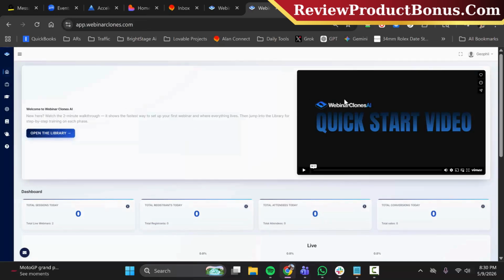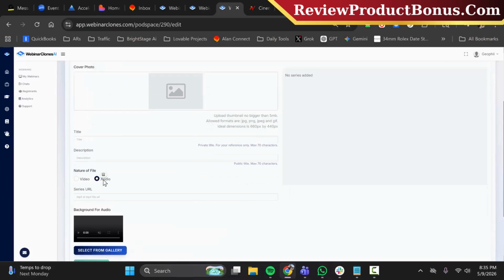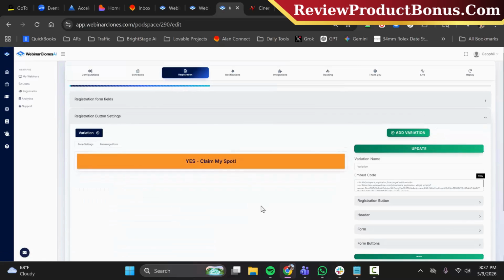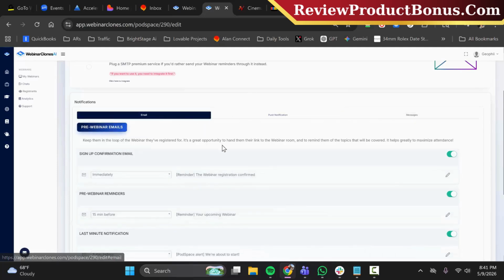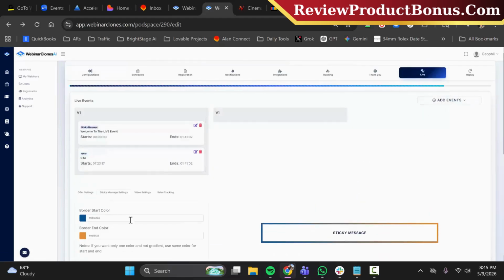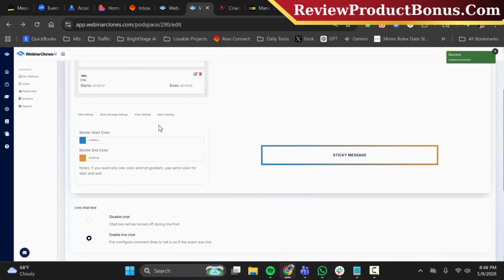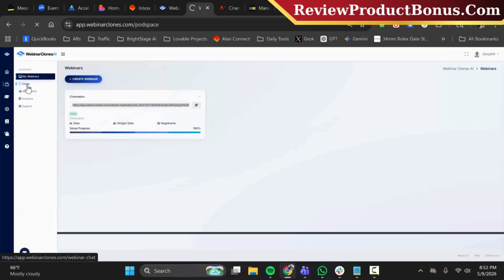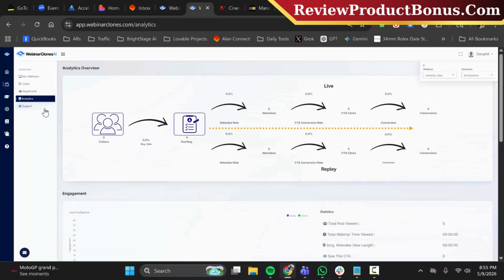WebinarClonesAI Review - Demo Launch 5 DFY Webinars in Minutes and Bonus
Welcome to the video WebinarClonesAI Review - Demo Launch 5 DFY Webinars in Minutes and Bonus

WebinarClonesAI Review - What Is It?

WebinarClonesAI is a done-for-you automated webinar funnel system. Instead of handing you a blank webinar platform and telling you to start recording, it gives you five fully built webinar funnels that are already recorded, already scripted, and already designed to convert.

You log in, pick a funnel, paste in your affiliate link (or any URL you want to promote), click save, and your webinar is live – hosted, running, and converting 24 hours a day.

You can find this training by

See you inside the article WebinarClonesAI Review.